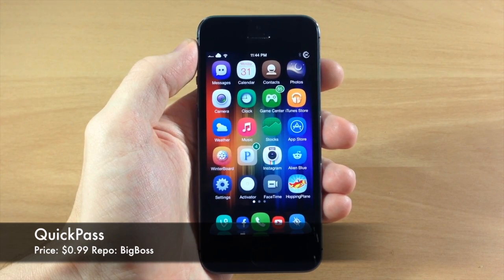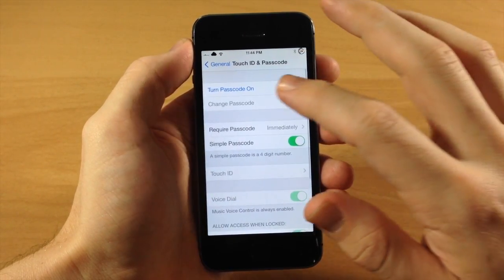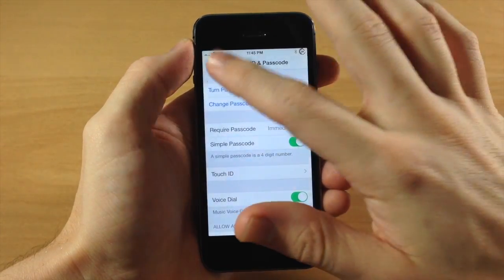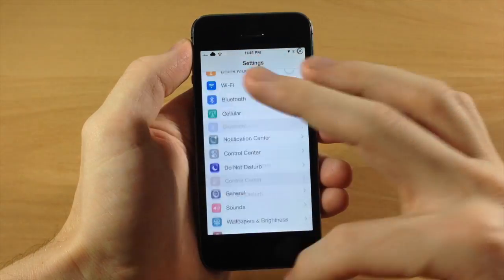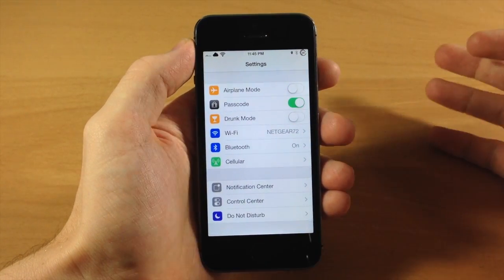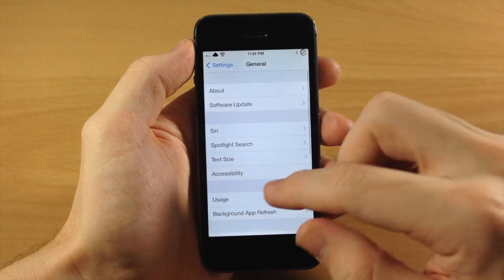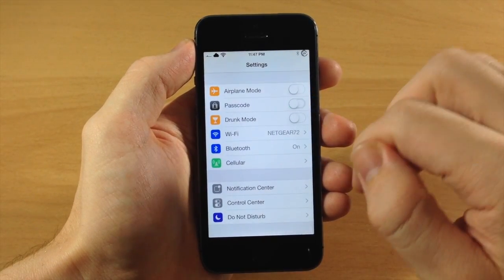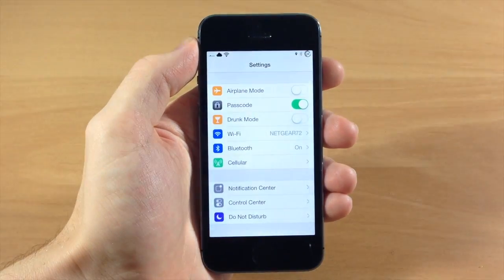QuickPass allows you to quickly toggle your Passcode on or off - iPhone Hacks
No more having to go through a bunch of steps to toggle on or off your passcode. With QuickPass, just open the Settings app and toggle it on/off.